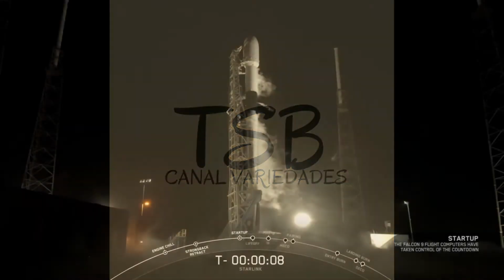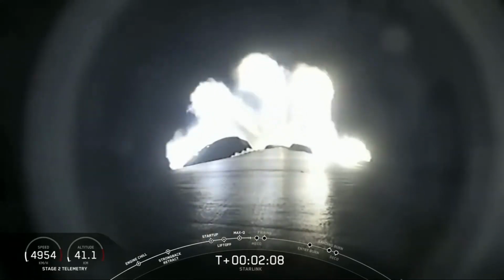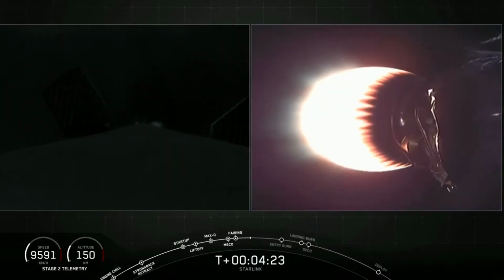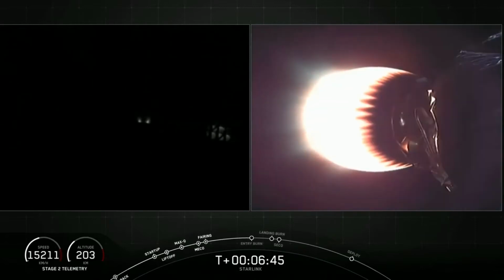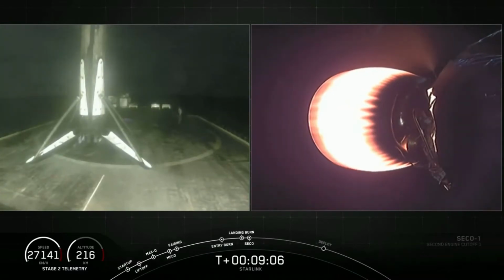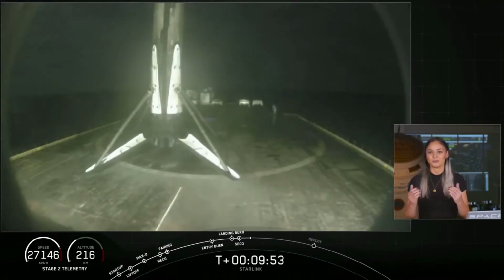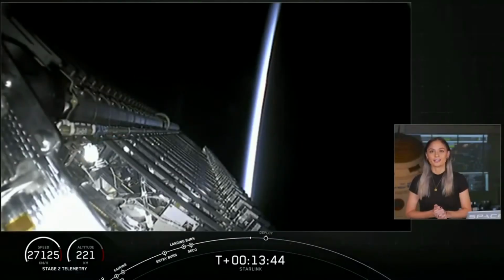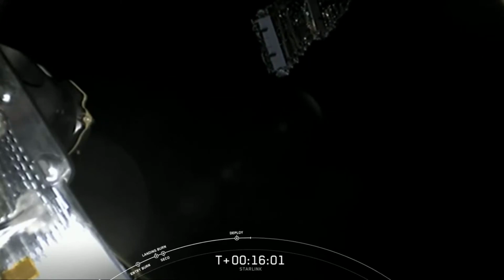Starlink Lançamento 03/06/2020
Foguete Falcon 9 levando mais 60 satélites da Starlink, apos lançamento o total em órbita para 500 satélites.

Referencia: Xpacex